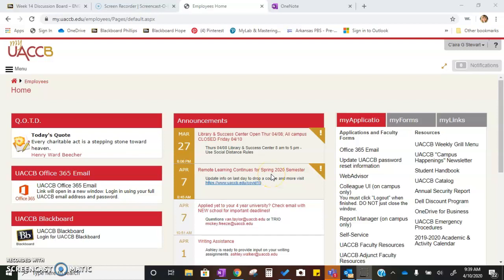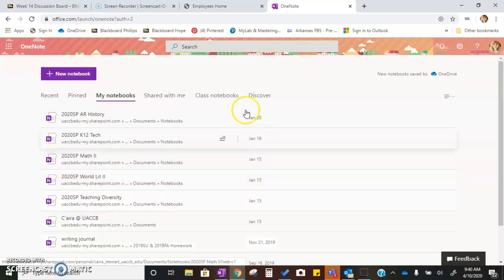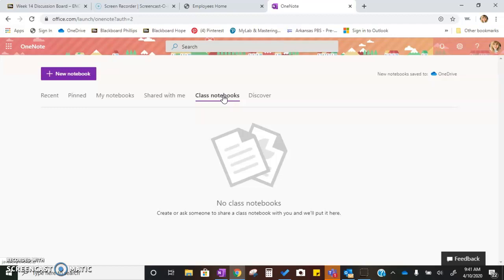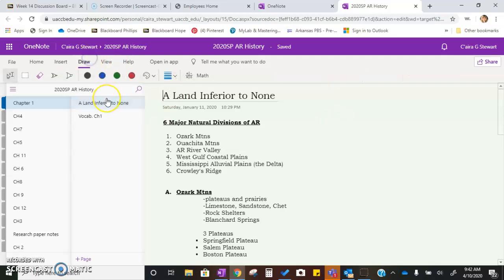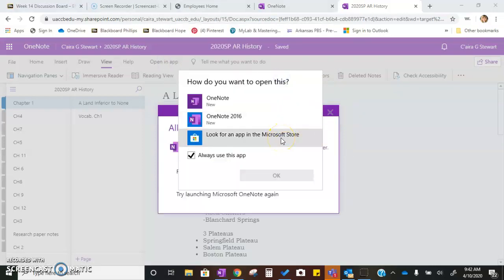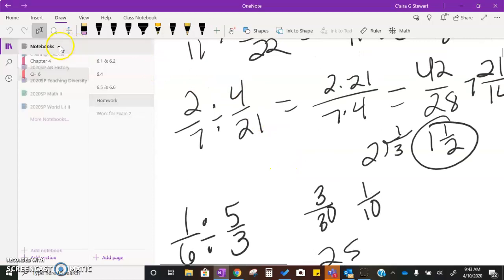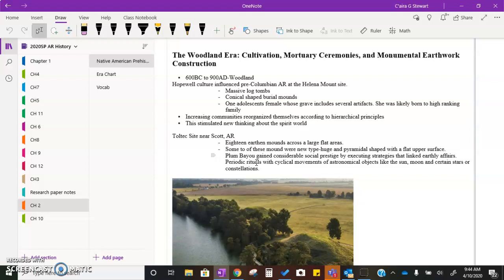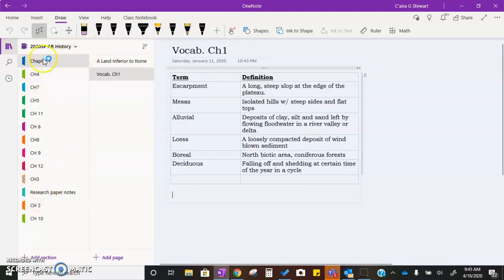OneNote 365 Access